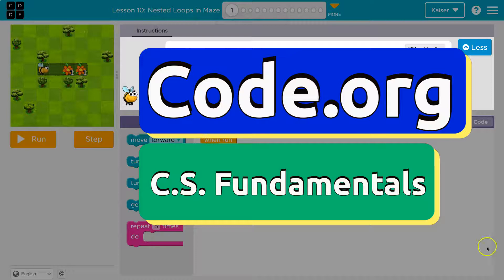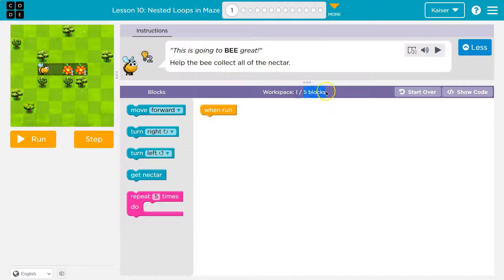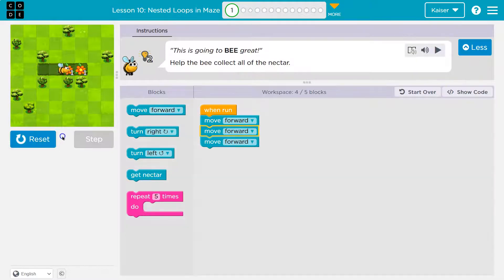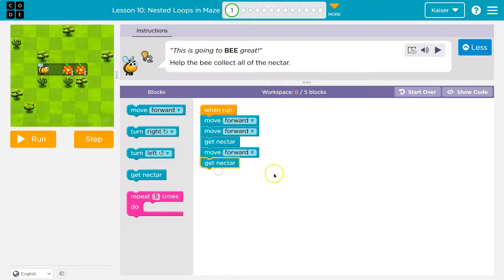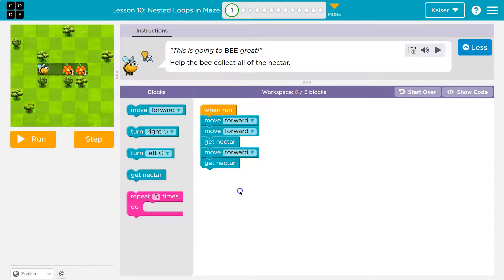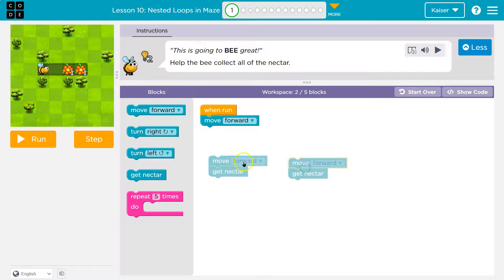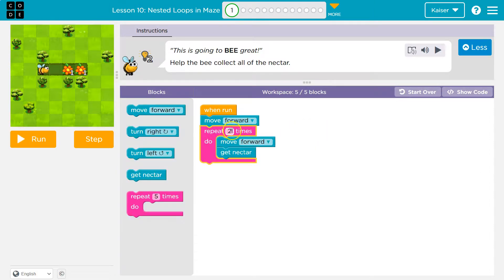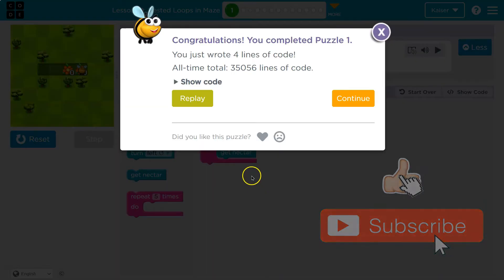Code.org Nested Loops in Maze Part 1 | Course D Lesson 10 | Express Lesson 8 | E Lesson 11 | F Lsn 5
Nested Loops in Maze is lesson 10 in Course D, lesson 11 in Course E, lesson 5 in Course F and lesson 8 in the Express Course. It is part of Code.org's C.S. Fundamentals Course. This is an excellent way to learn to code. Each part challenges students to accomplish a new task while learning computer science concepts. This particular activity,  C.S. Fundamentals is often used in elementary. In this video, I walk through step-by-step how to get the right answer for this puzzle.